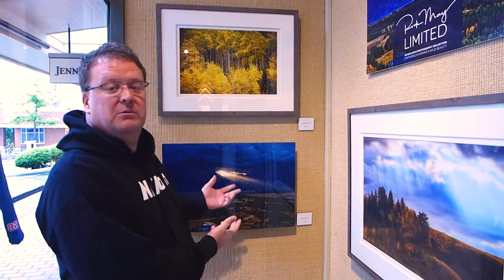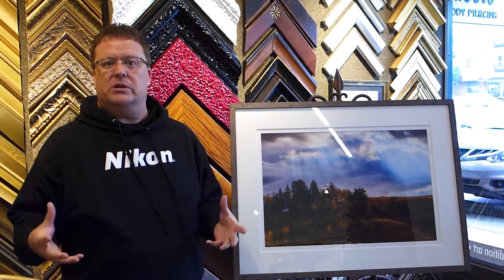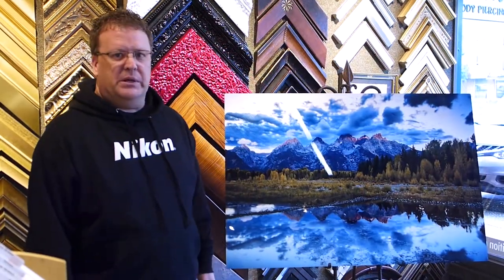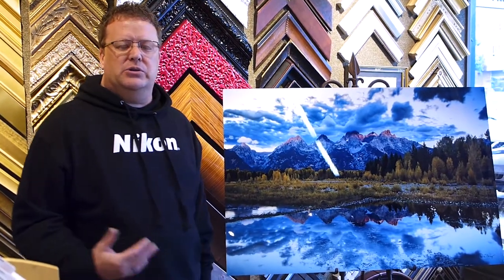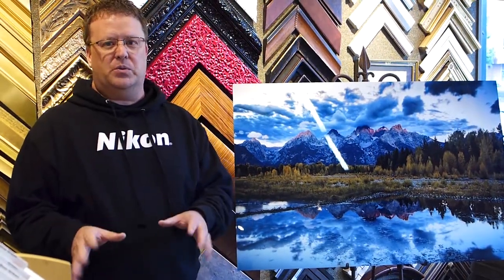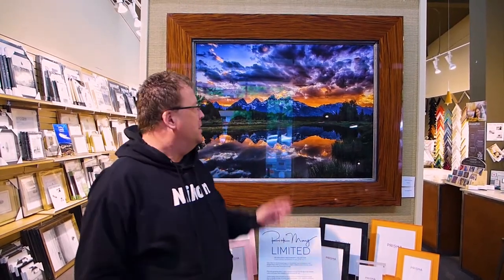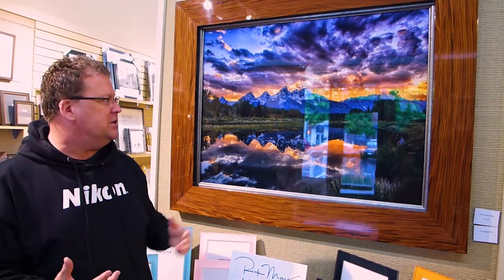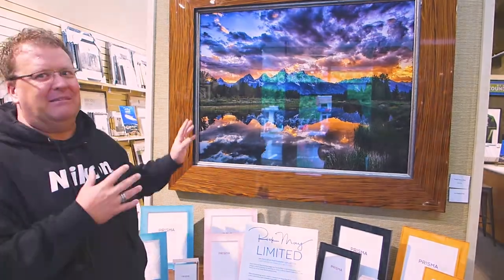Rick May Limited Photography Collection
Photographer Rick May shares insights into his spectacular photos taken in and around Grand Teton National Park.